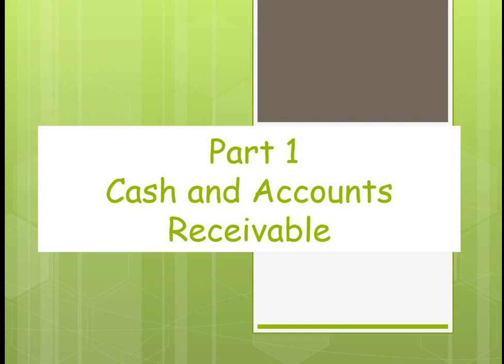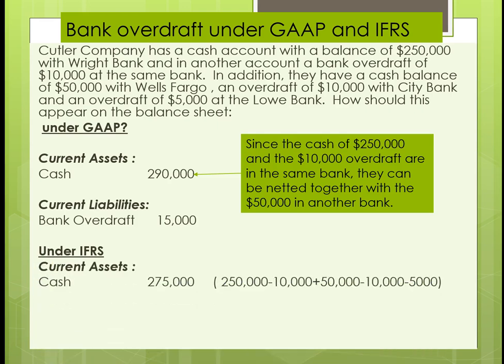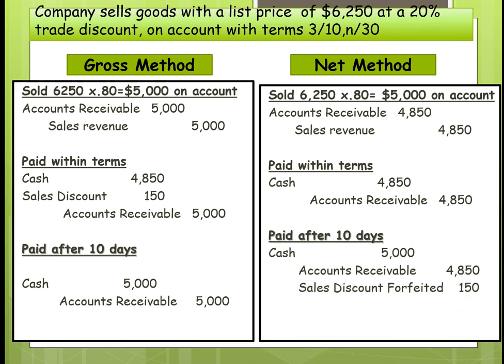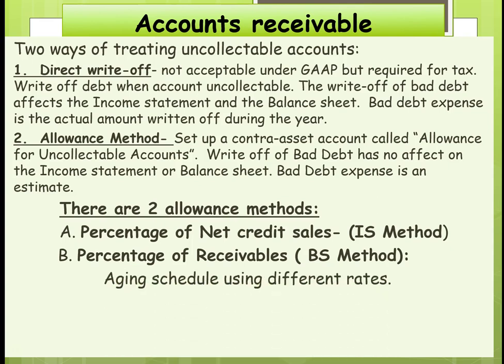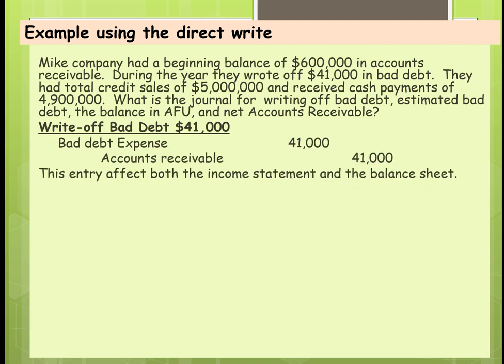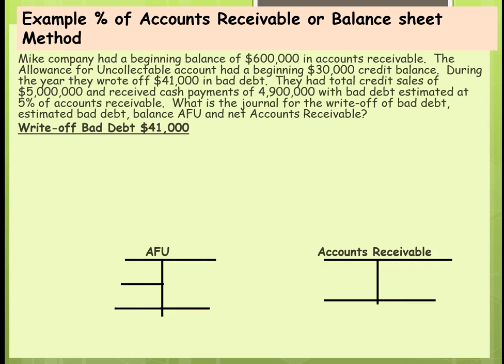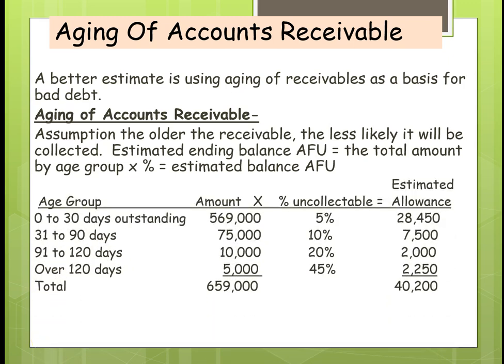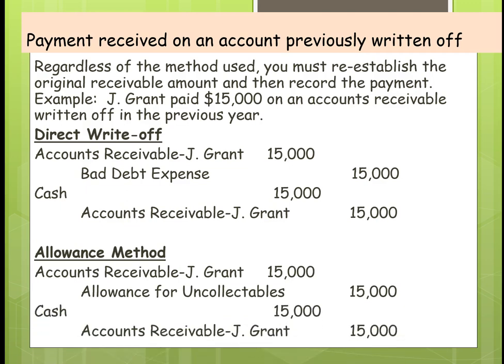Part 1 AR cash uncollectables